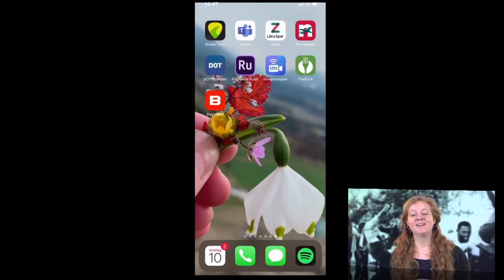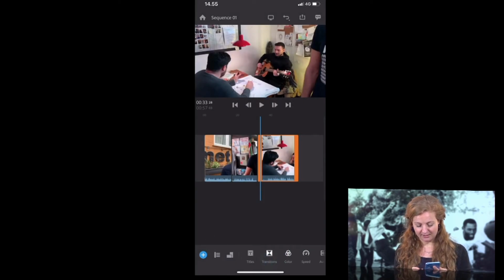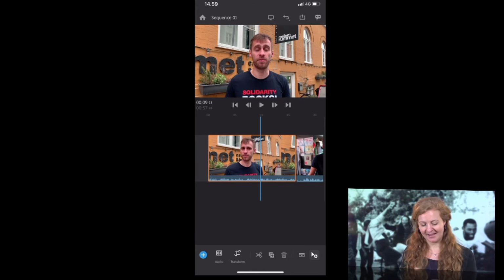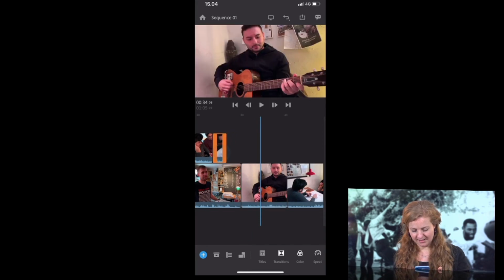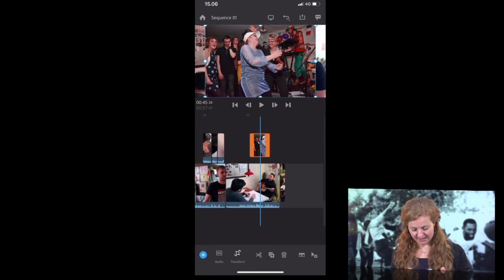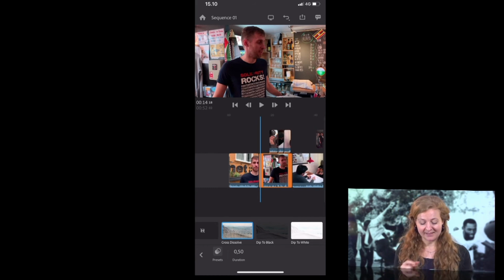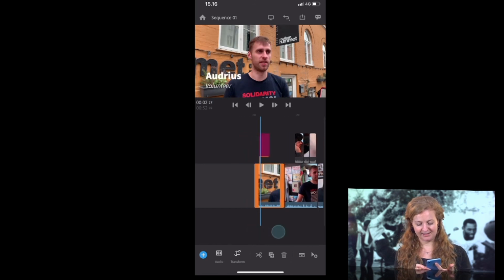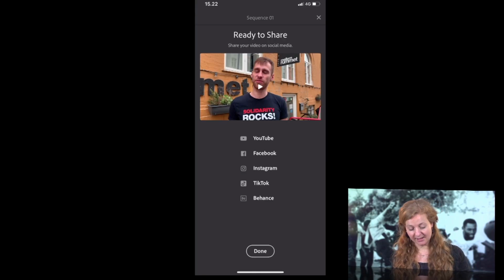How to edit videos on your mobile with Adobe Rush App